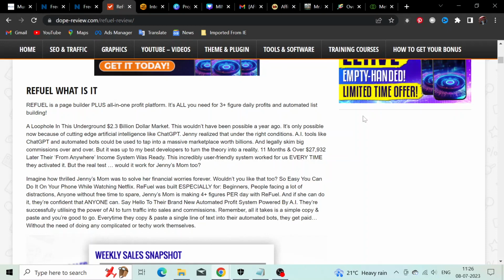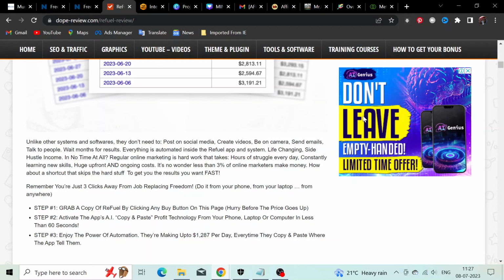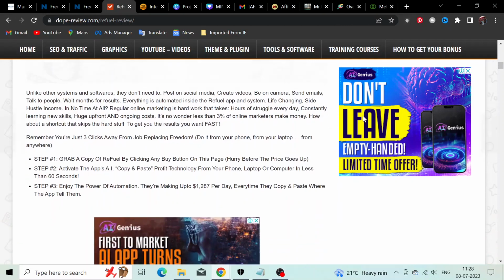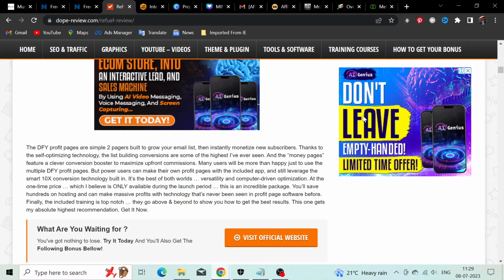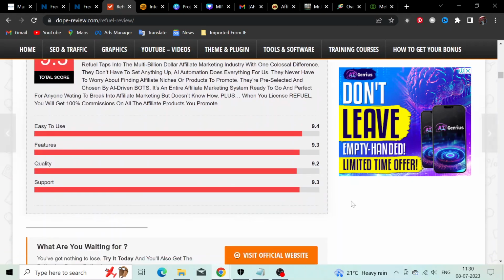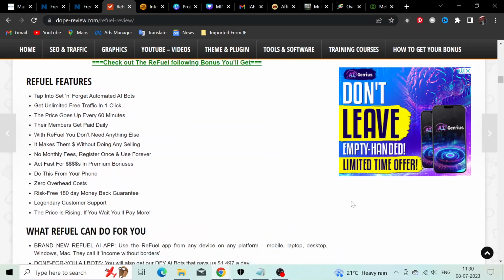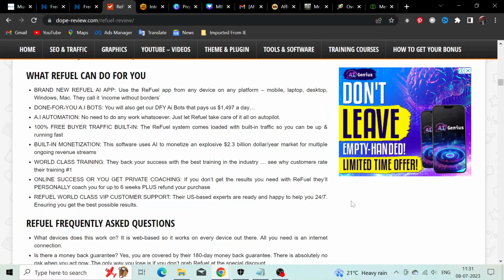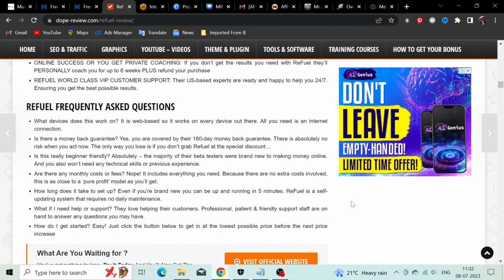REFUEL AI Review Traffic Source + CPA = $300 per day?💪🧑‍💻💪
REFUEL is a new software claiming to make it easier than ever for
anyone to profit with automated profit pages.

On top of these, REFUEL also includes traffic, hosting, lead page templates
and stacks of premium DFY lead magnets.
So this isn’t just another “page app” … it’s a ready-made business.